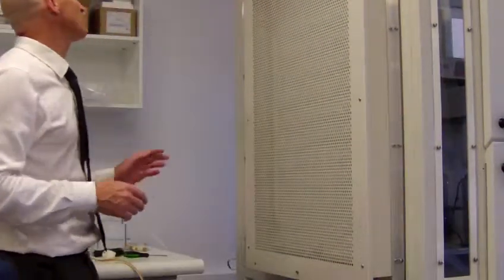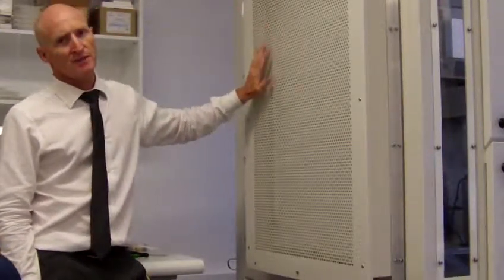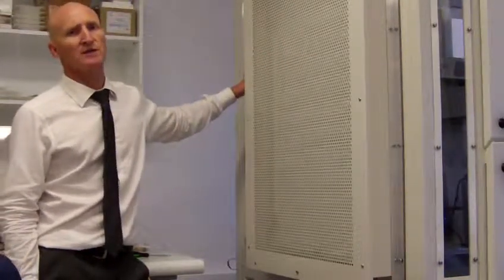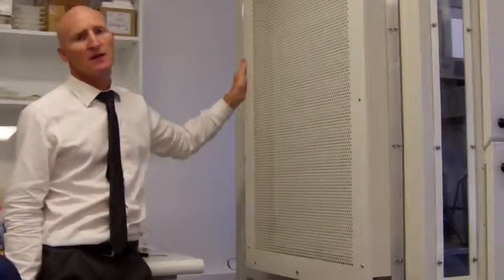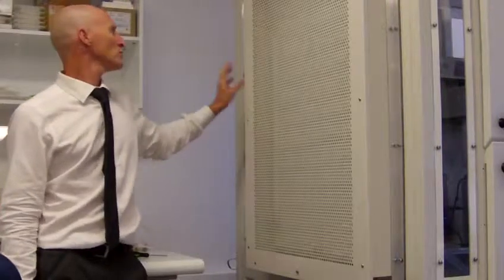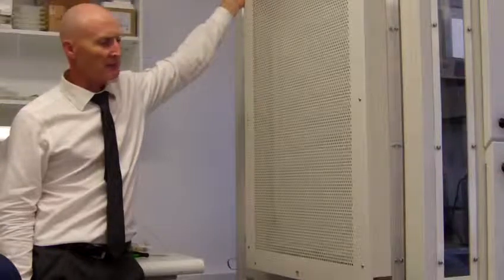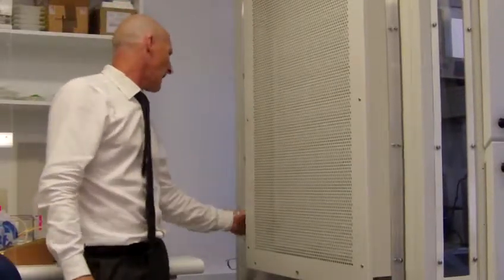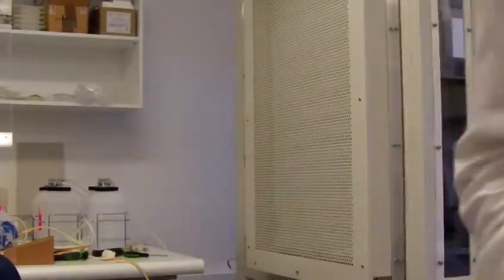How to modify the Bigneat Hood Part 2